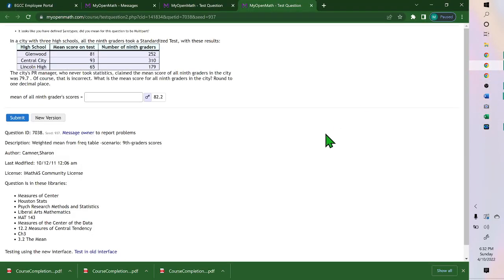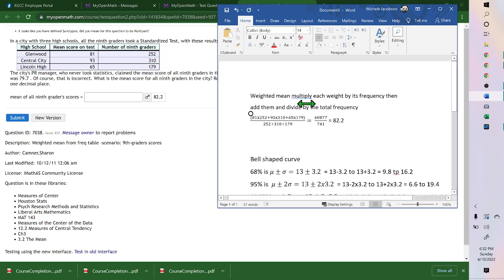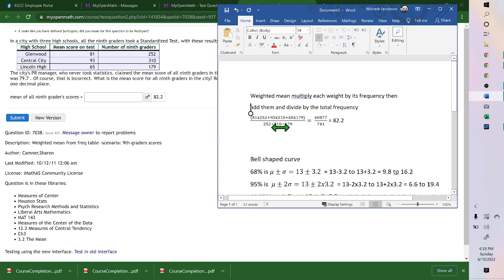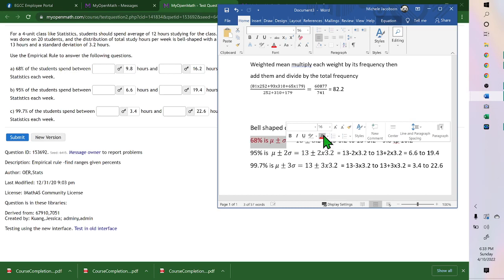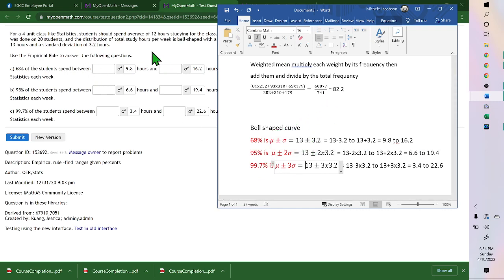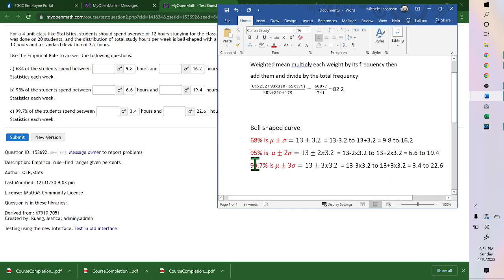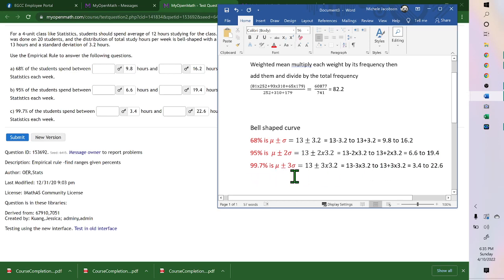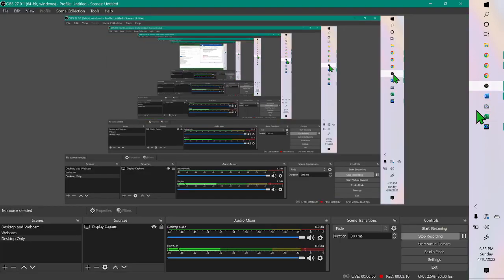MTH128 Chapter 2 Measures of Center and spread